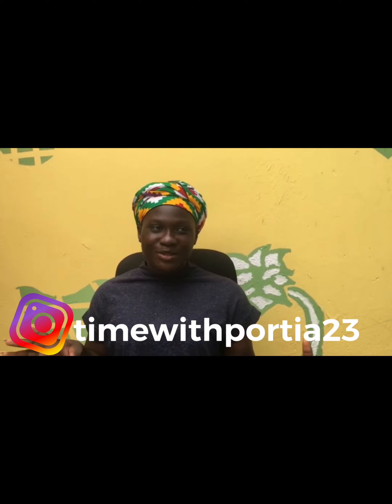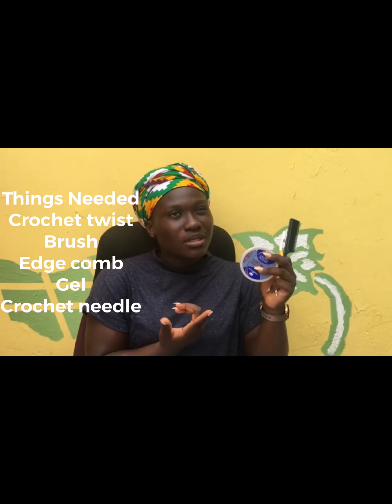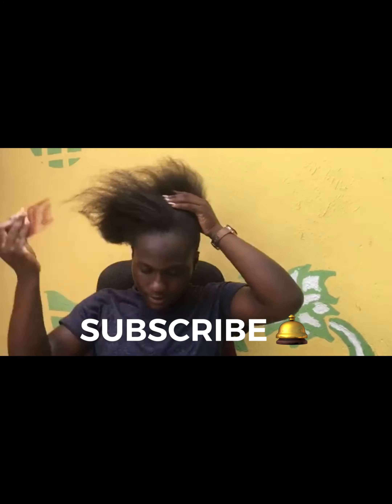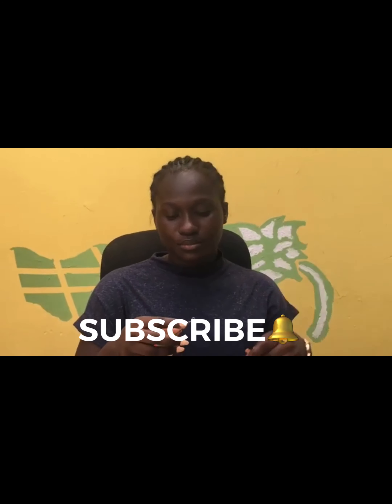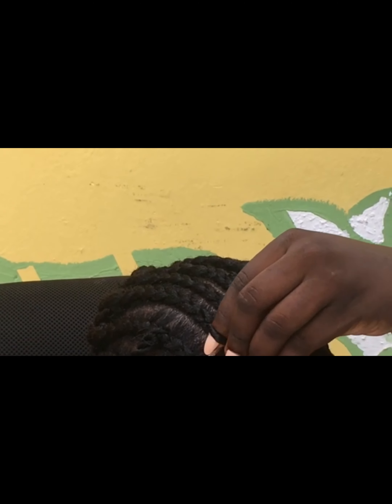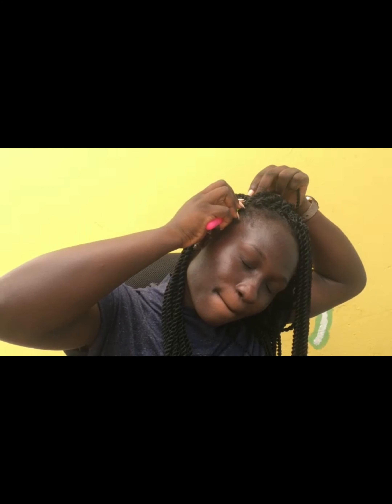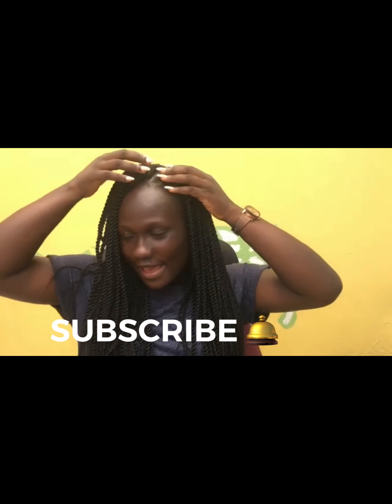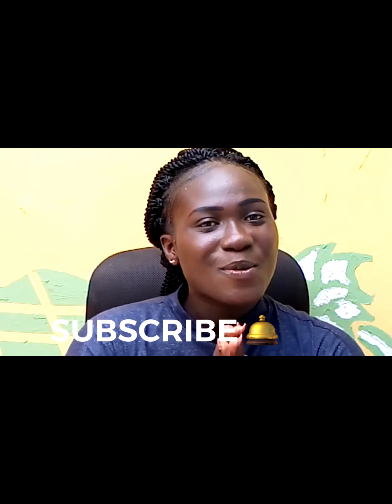HOW TO INSTALL CROCHET TWIST IN UNDER 1 HOUR DETAILED STEP BY STEP